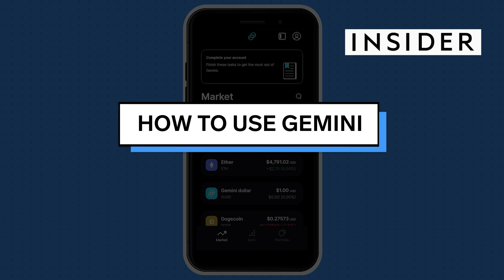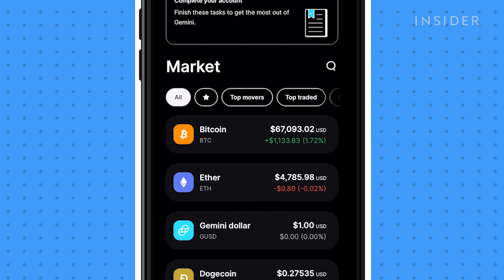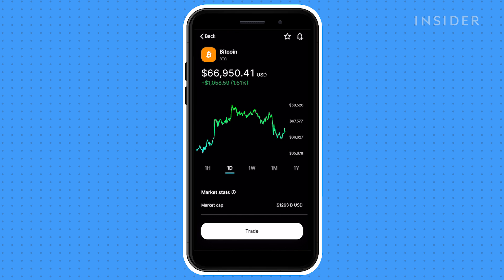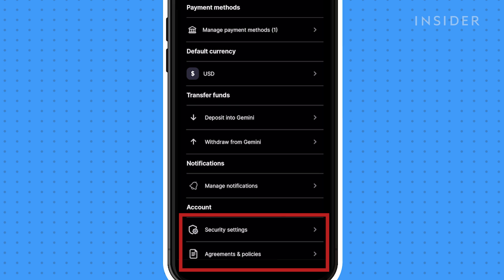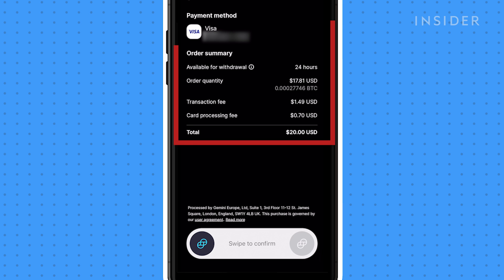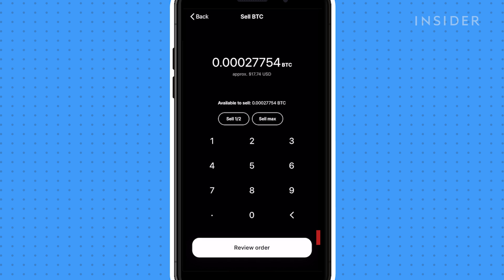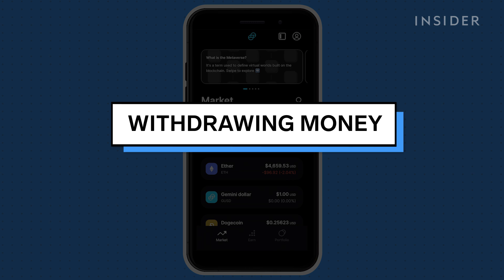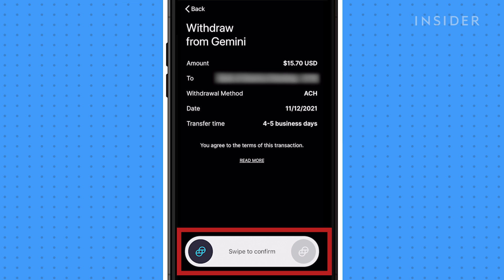How To Use Gemini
0:00 Intro
0:20 Adding a payment method
1:10 Navigating Gemini
2:32 Buying crypto
3:38 Selling crypto
4:22 Converting crypto
5:00 Withdrawing money

In this video, we will walk you through a complete guide on how to utilize the Gemini app. We will cover everything from adding payment methods, buying, selling & converting crypto, and withdrawing money.